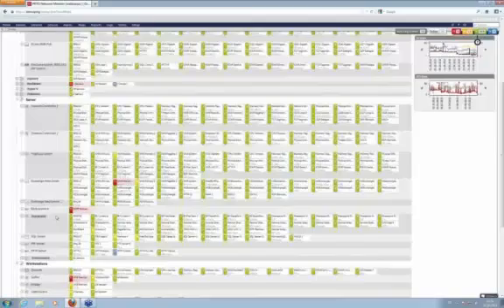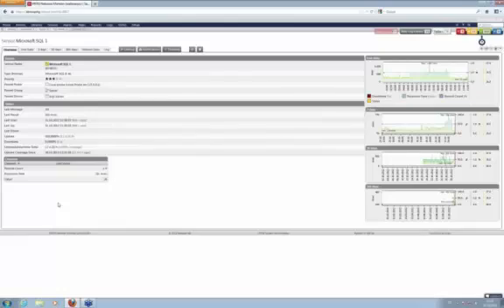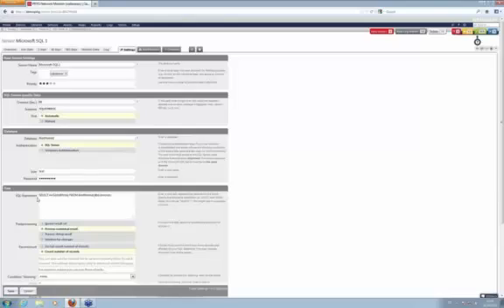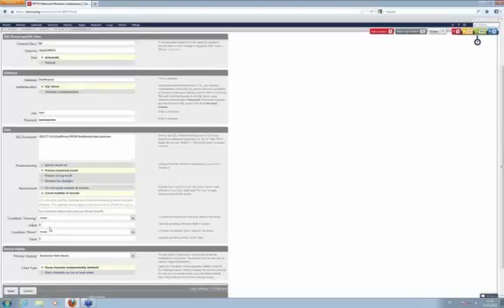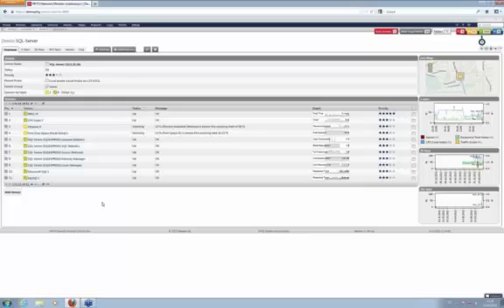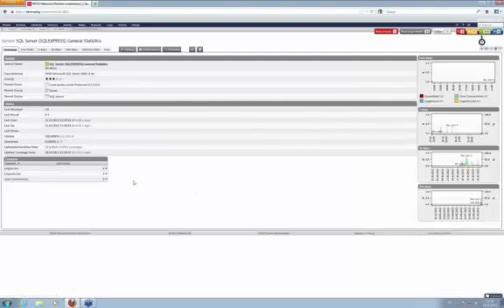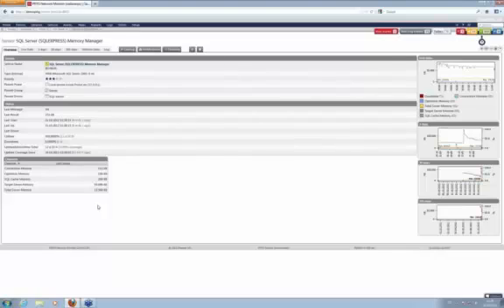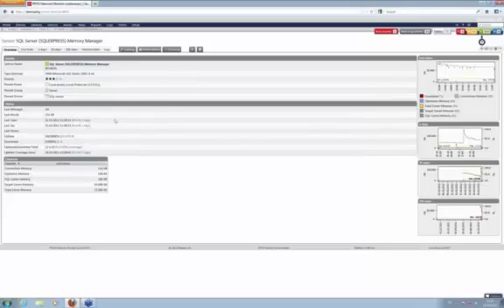Application Monitoring - 05 Database Monitoring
How to monitor databases with PRTG.